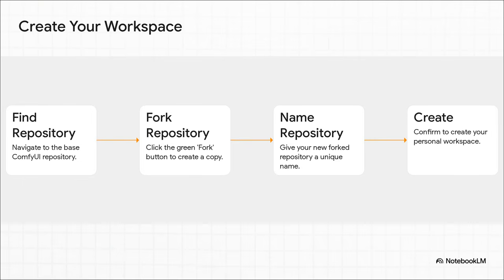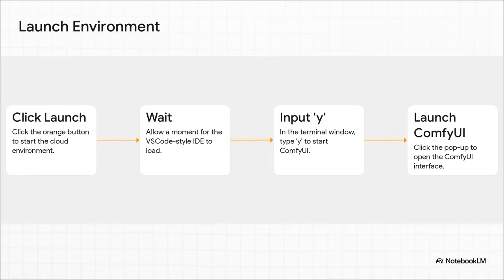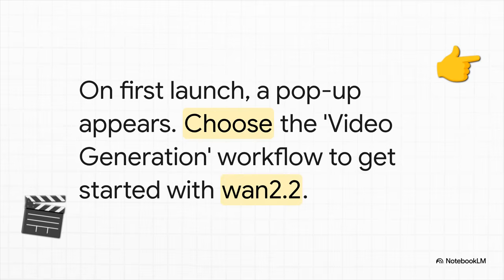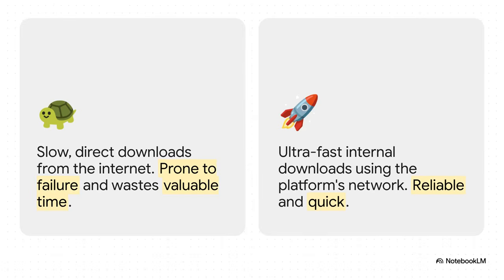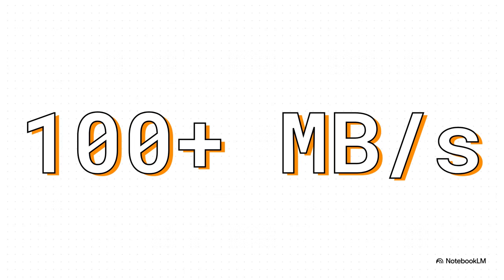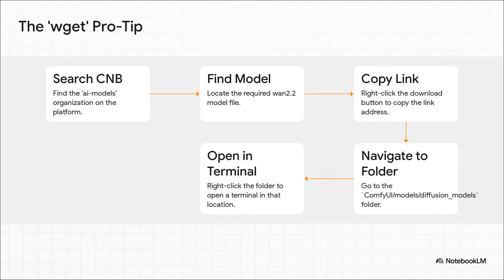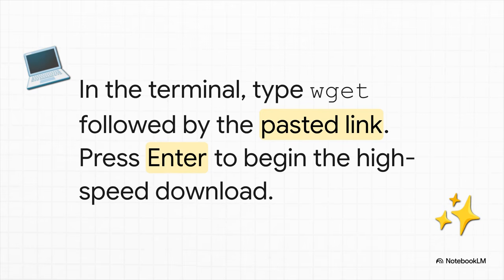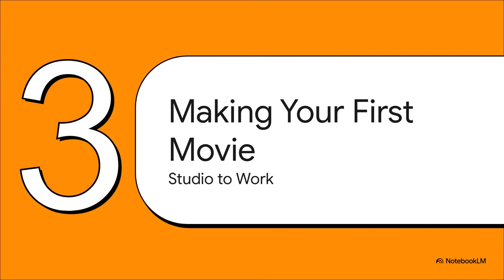NotebookLM生成的影音摘要效果: The AI Director s Dream Free wan2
推薦共享帳號平台 FlixSeek，除了能使用 Yutebue Premium、Disney+ 等影音頻道共享外，還有AI服務，例如ChatGPT、Perplexity、Canva也能共享